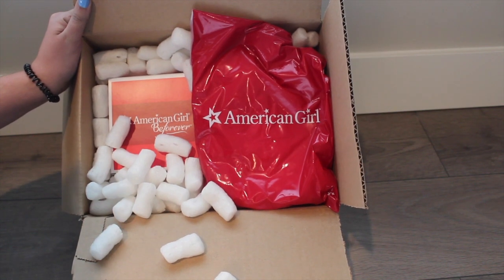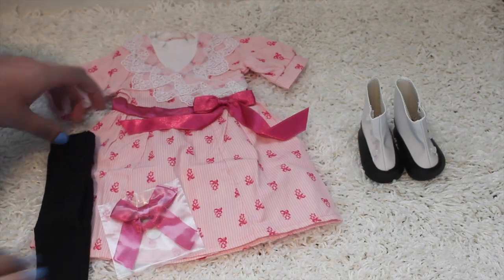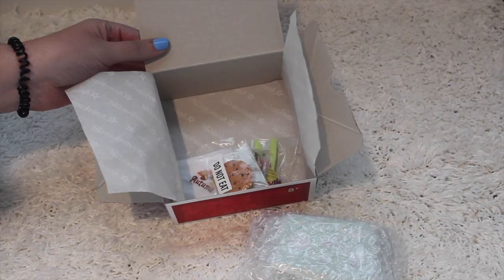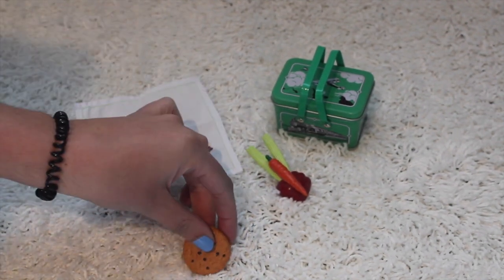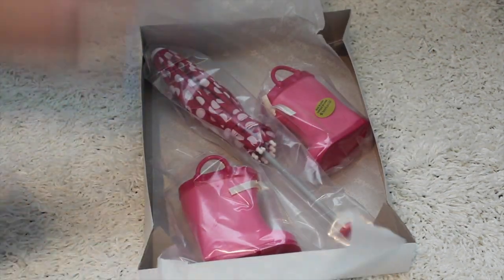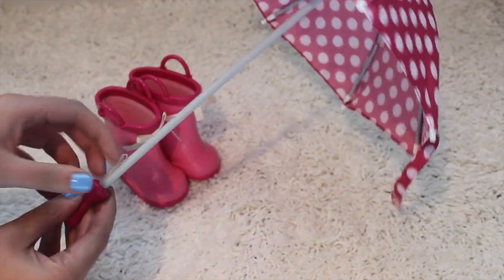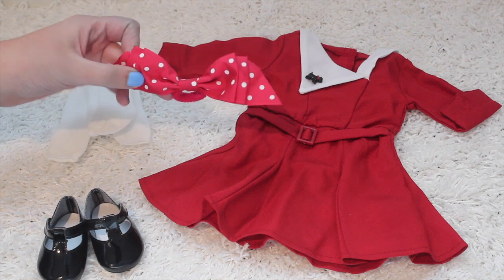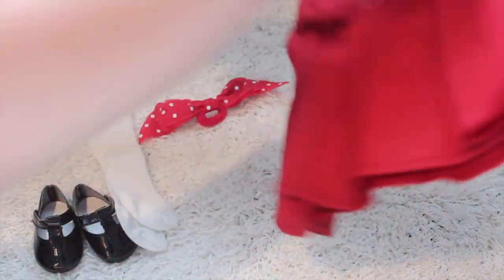Opening American Girl Doll Sale Package Haul!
Come check out some of my new American Girl Items in this Package Haul Opening Video!